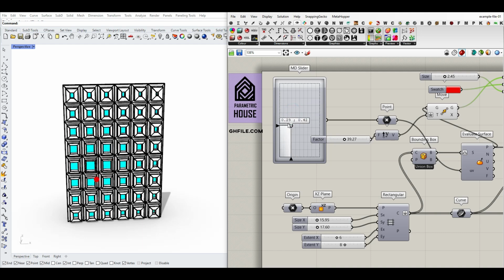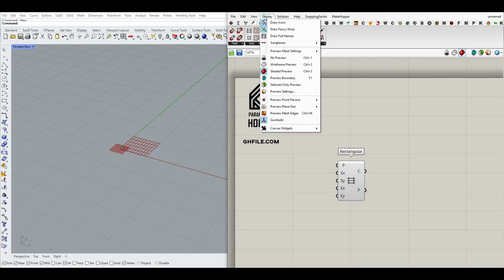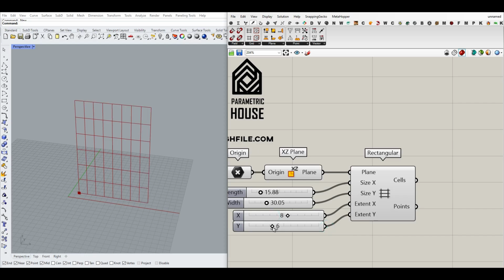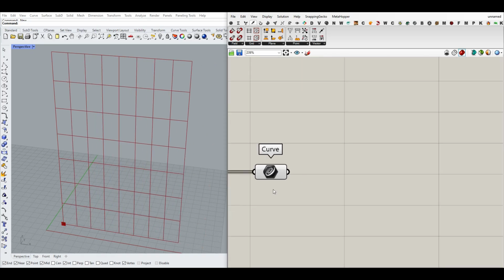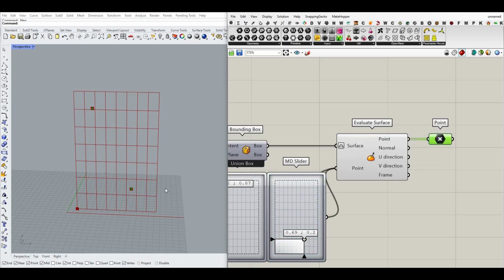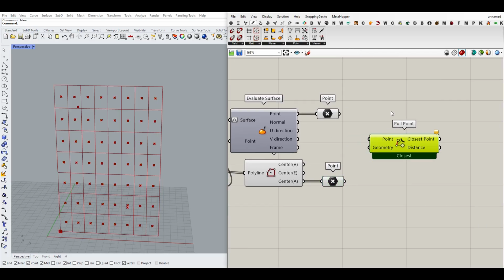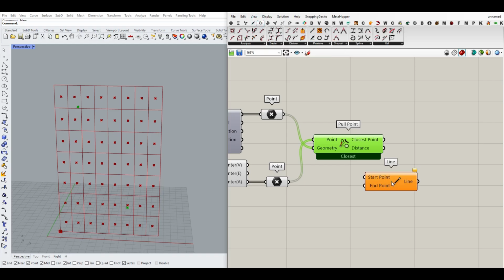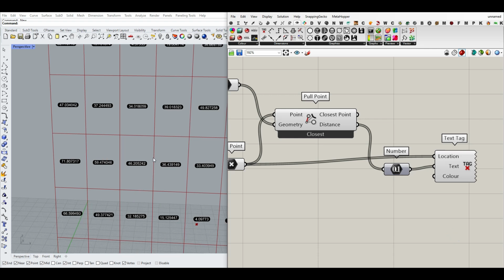Rhino Grasshopper Tutorial (Parametric Facade)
In this Grasshopper tutorial for beginners, you will learn how to design a parametric facade composed of modular openings.